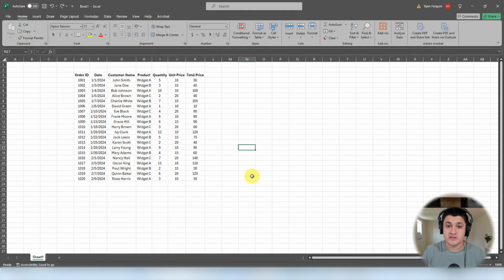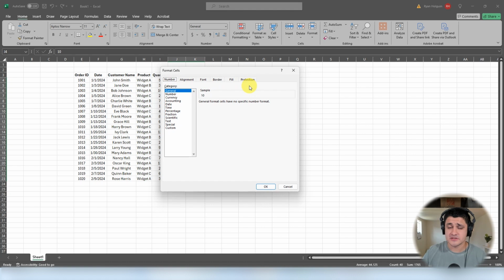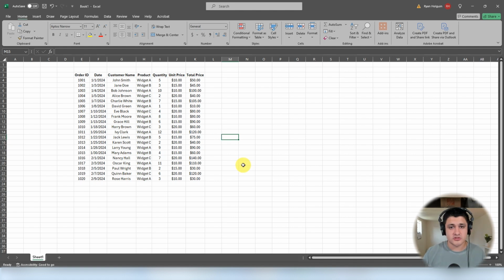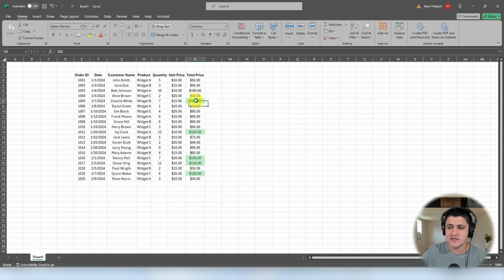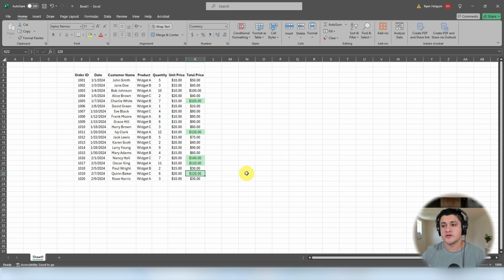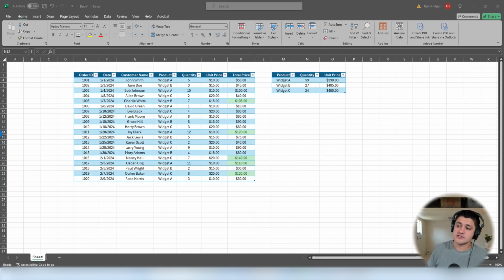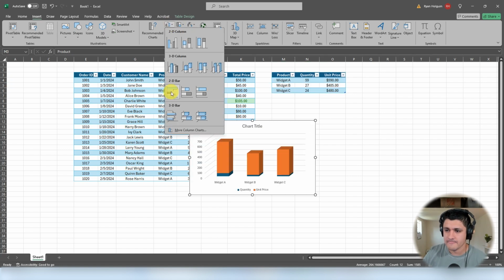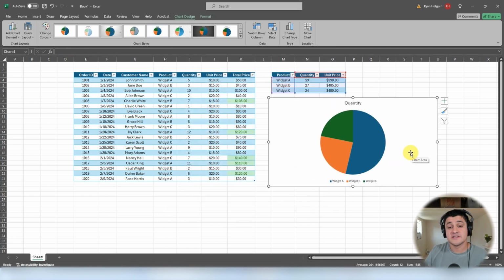Master Excel Advanced Formatting: Boost Your Project Management Skills!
Are you a young professional or aspiring project manager looking to elevate your Excel skills? 🚀 In this video, we discuss advanced Excel formatting techniques that will help you stand out in your career.

What You'll Learn:
Format Cells: Make your data visually accurate
Conditional Formatting: Highlight important data automatically
Create Charts and Graphs: Visualize your data effortlessly

Why Watch?
Understanding advanced Excel formatting is crucial for project managers who need to present data clearly and professionally. These tips will save you time and boost your confidence in using Excel.